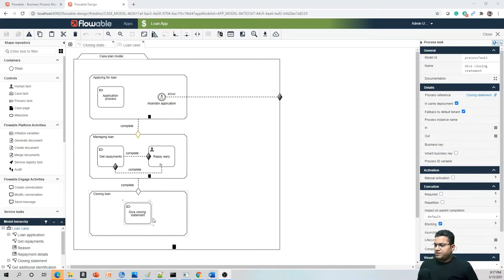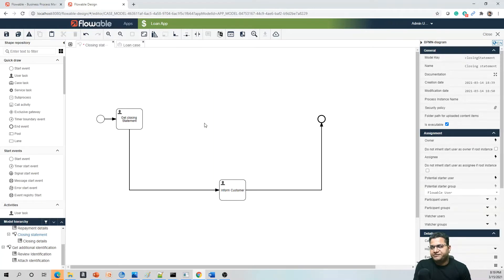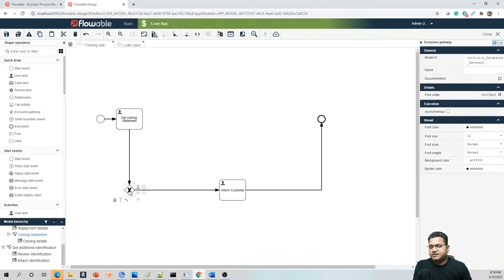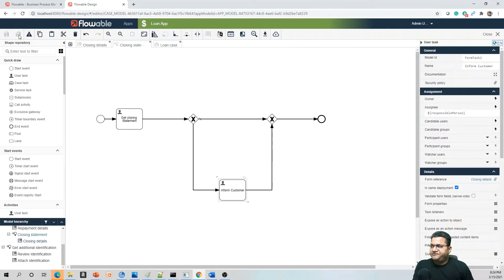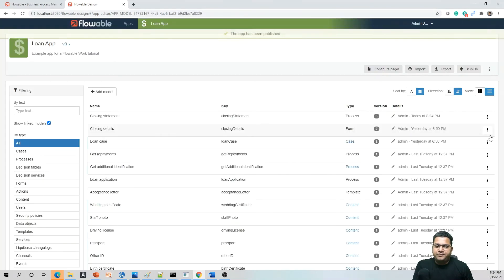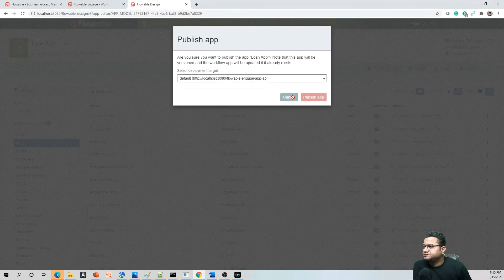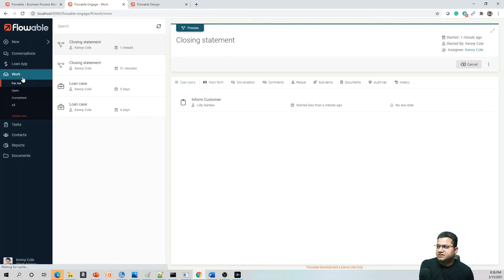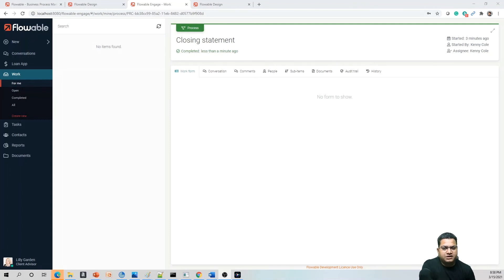11- Flowable Hands-On | Modify BPMN Model | Modify Form Model | Business Process Model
This session covers the details of following

1. Modify business process management
2. Modify form models